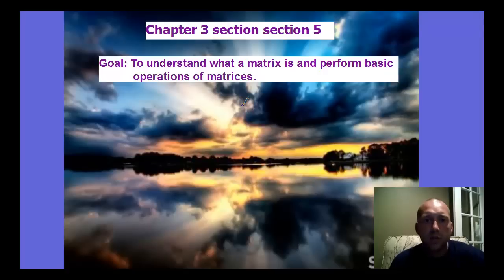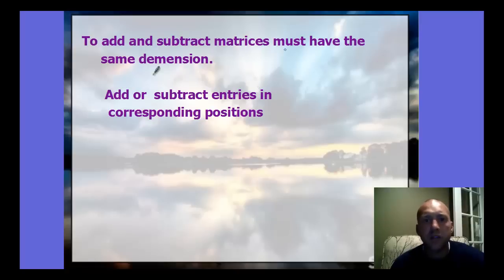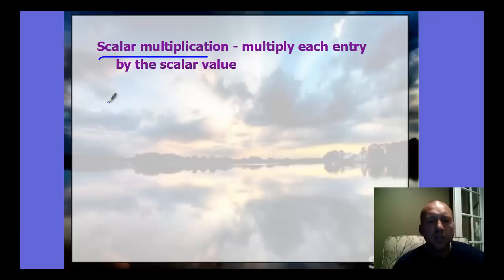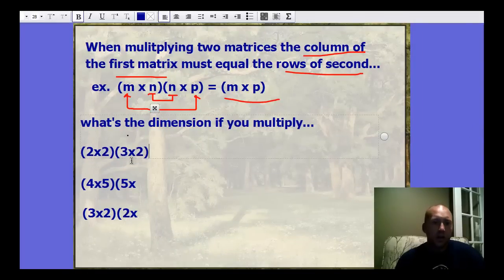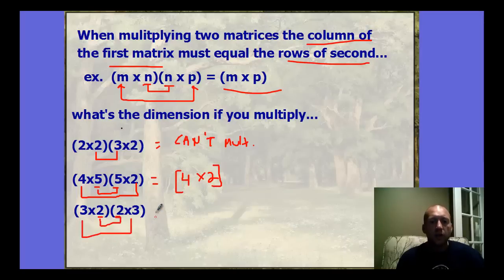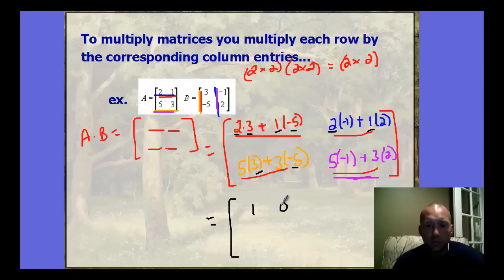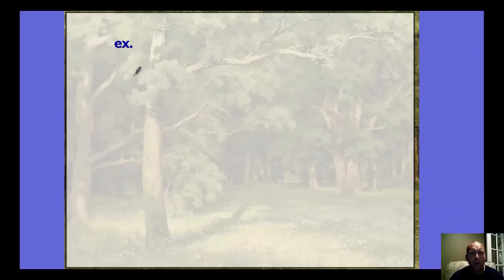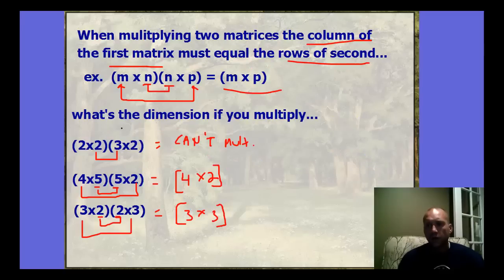honors algebra 2 ch.3 section 5&6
3.5&3.6 video